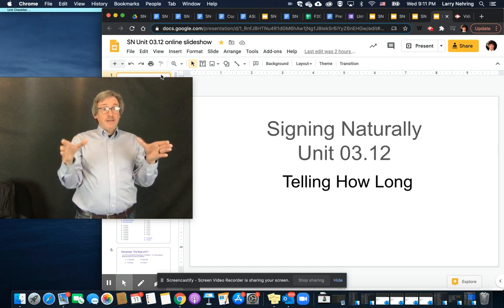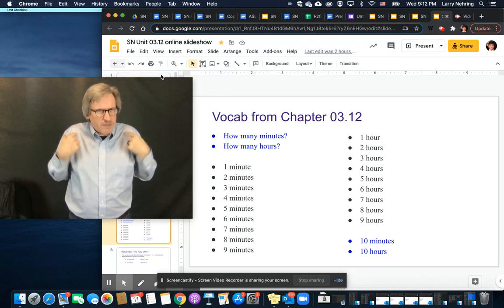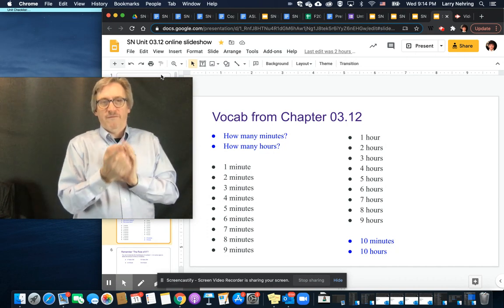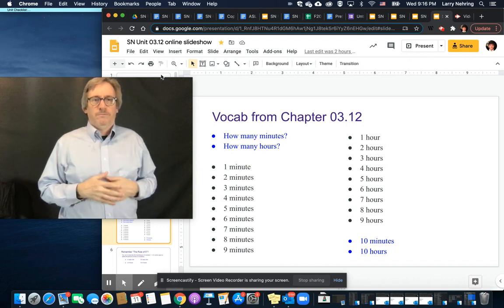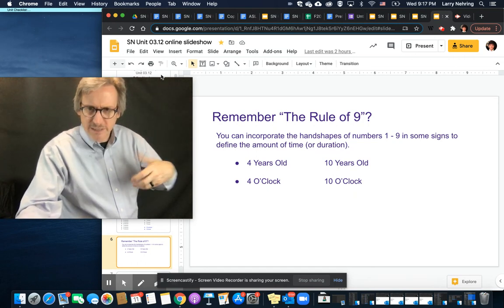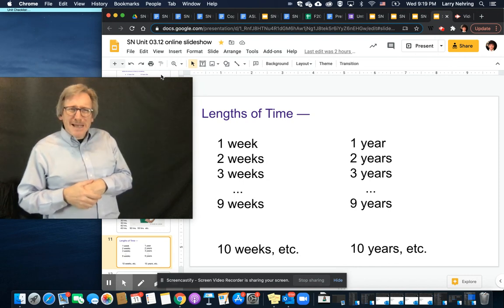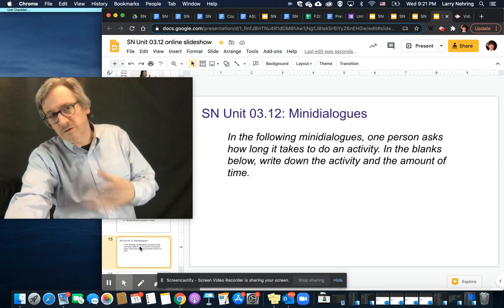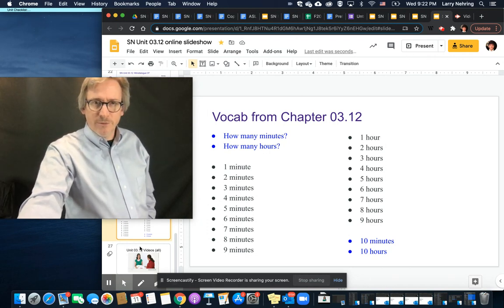SN Unit 03.12 video lecture